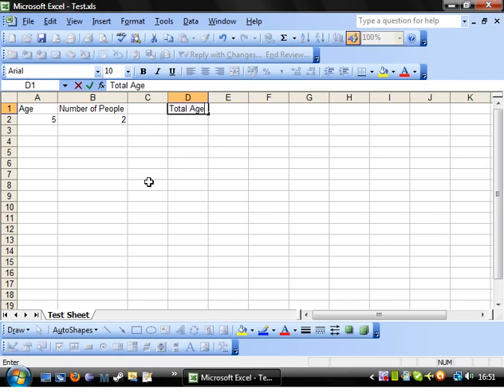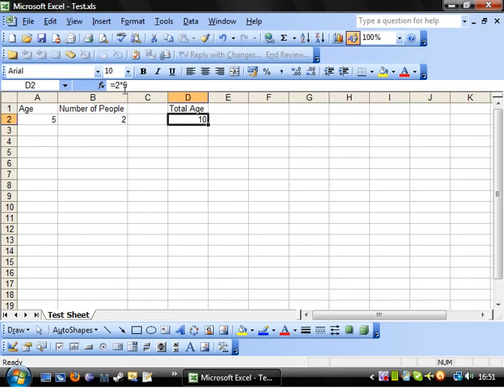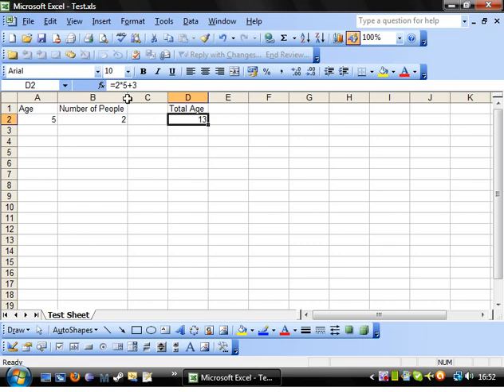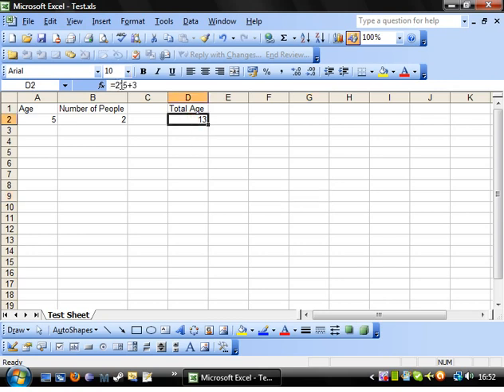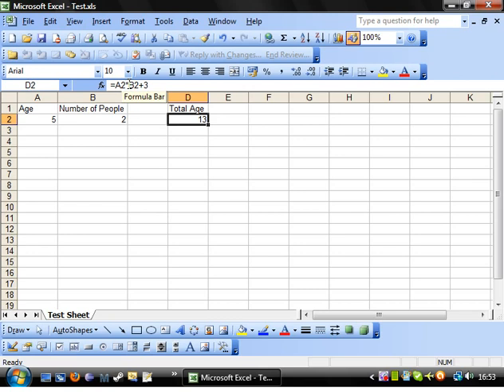Excel Beginner Tutorial 2 - Formula Basics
How to reference cells and write your first formula.